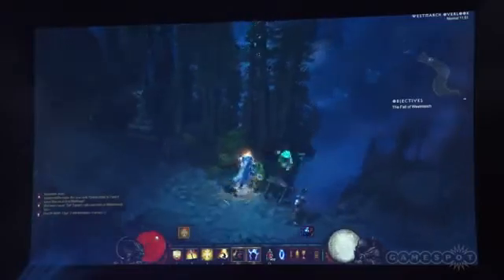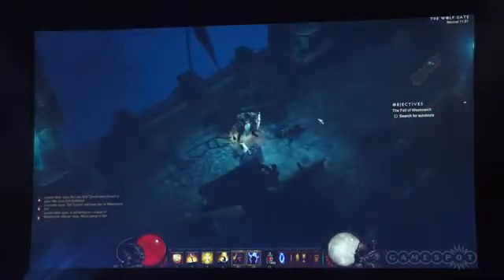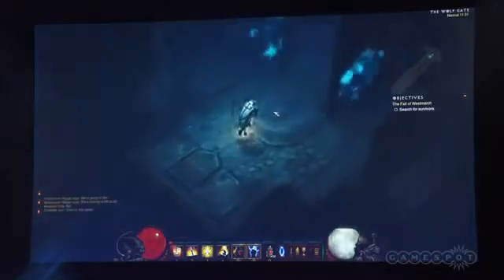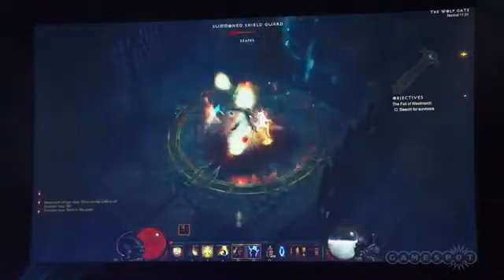Diablo III Reaper of Souls - Crusader Class NEW GAMEPLAY